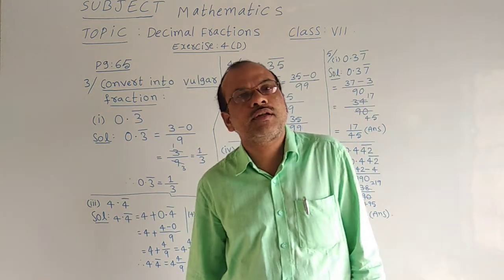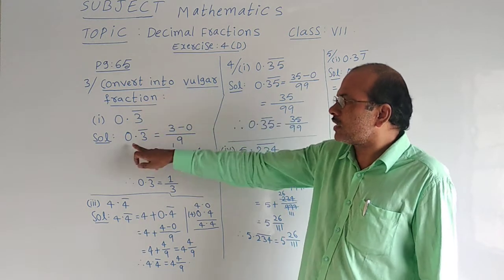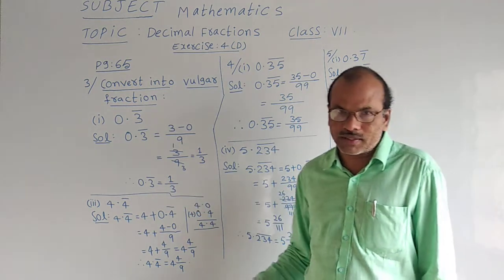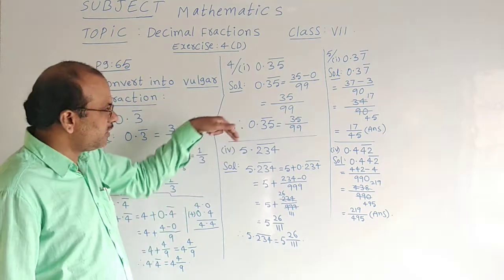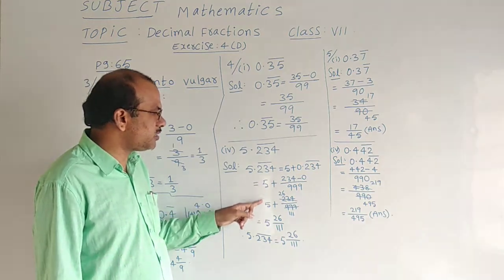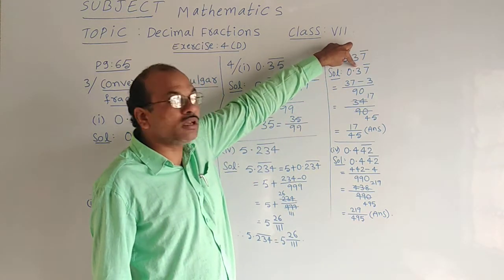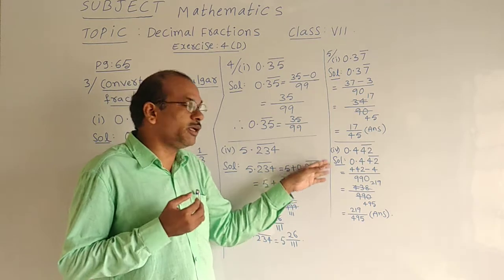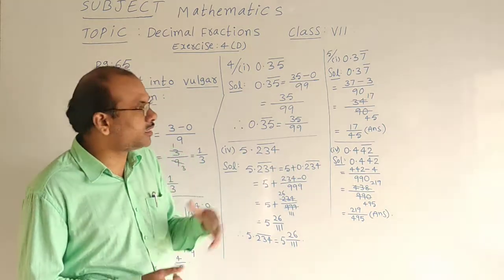Class 7 Mathematics (ICSE),Decimal Fractions,Exercise 4 (D).